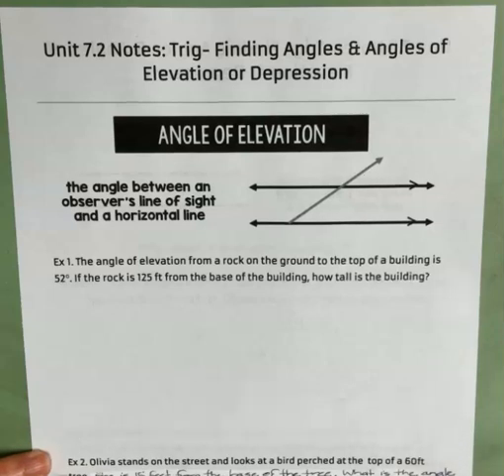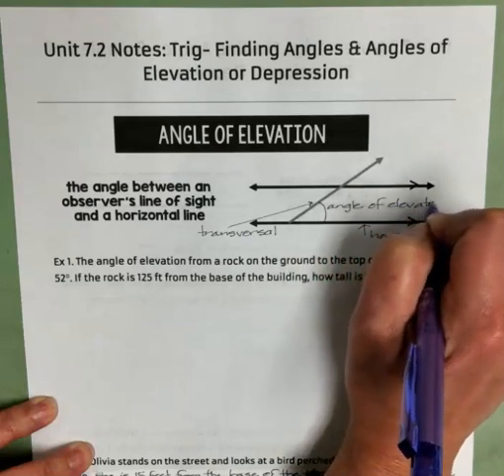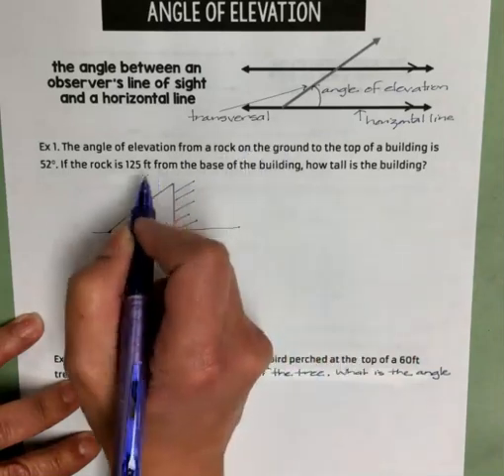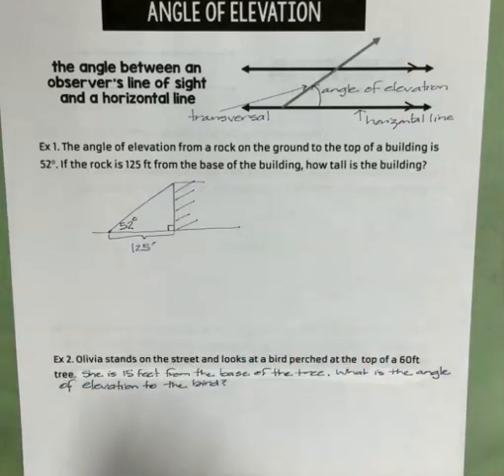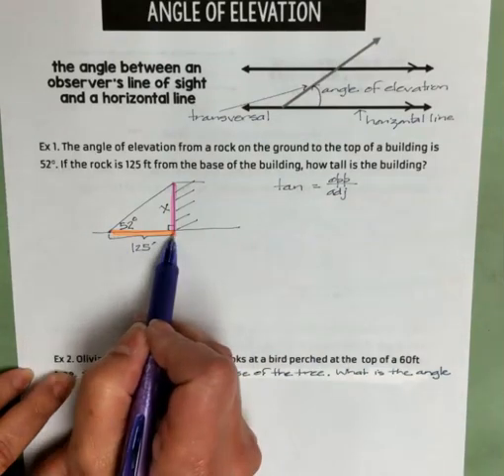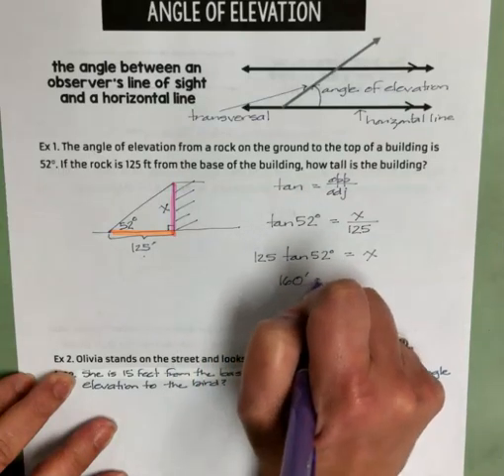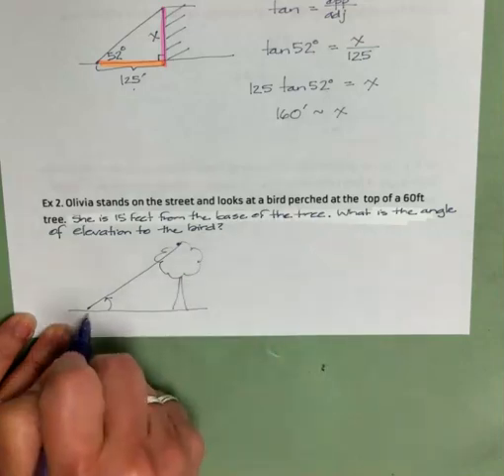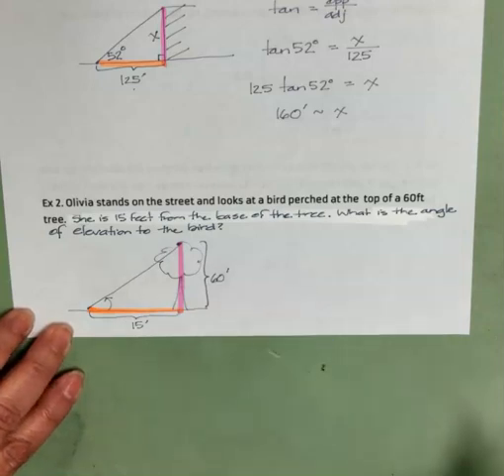7.2 Angle of Elevation